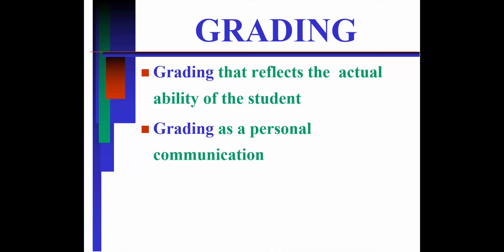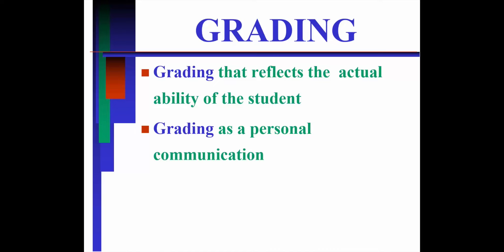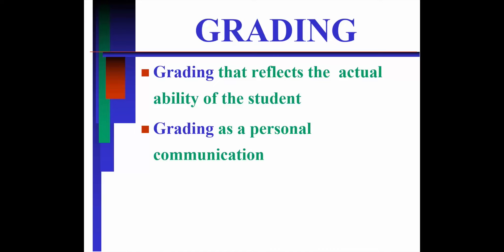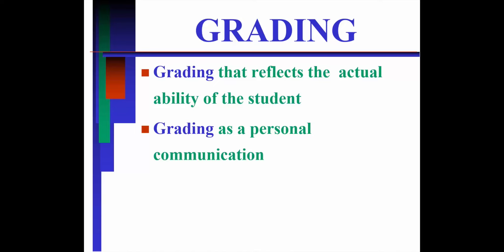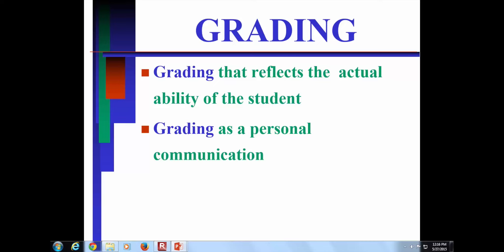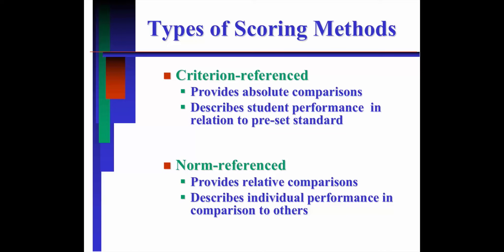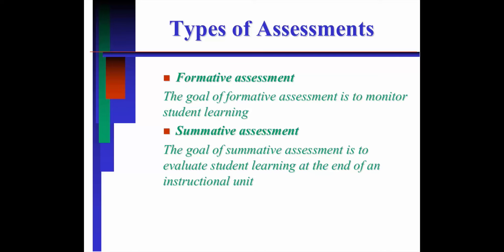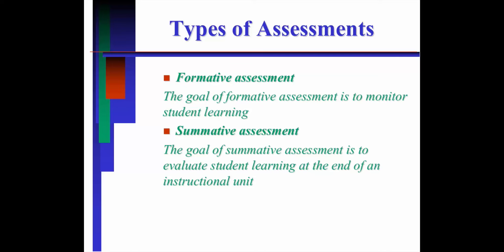Grading: The Final Stage of Assessment - Assesment Workshop 4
May is assessment month at the EDC. This final session on assessment is designed to promote an understanding of grading along with providing strategies and examples to enhance your grading skills.

EDC senior teaching development associate and 3M award winner, Dr. Anthony Marini, will explore the role grading plays in communicating student learning and highlight techniques that can make that communication clear and accurate.

We will also explore the role of feedback within the grading process and discuss methods for determining pass/fail or credit/no credit decisions.

A general outline for the session is as follows:

Identify and address key issues related to grading
Explore alternative models to current grading practices
Discuss how to communicate grading results clearly and accurately